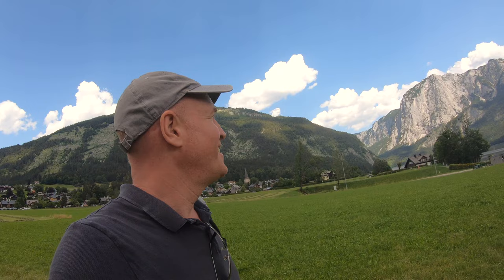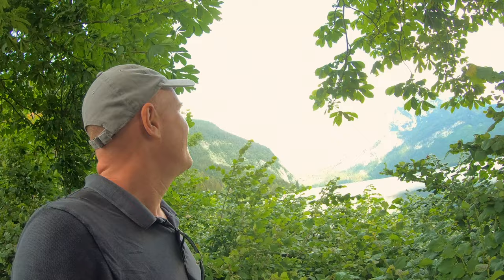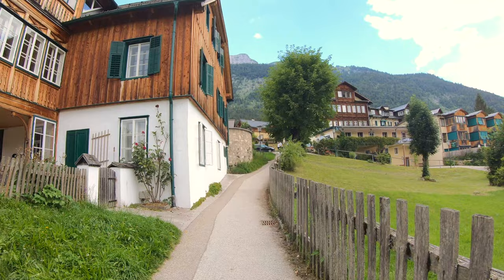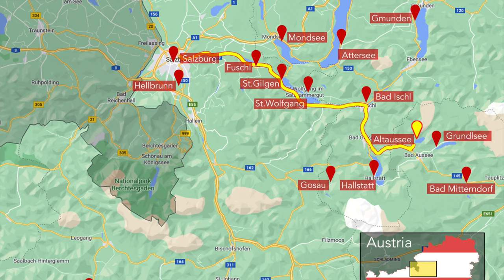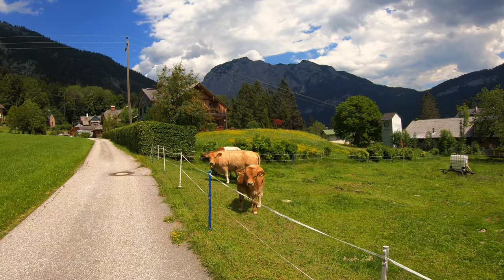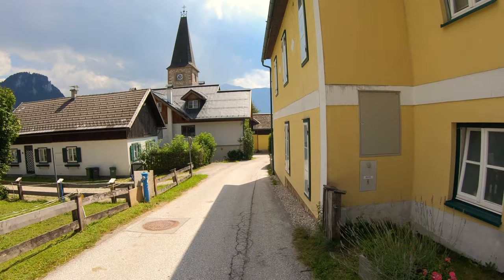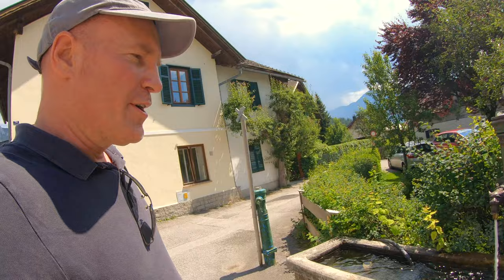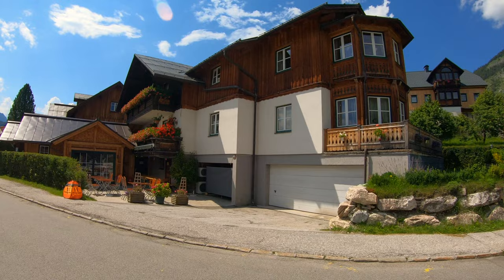ALTAUSSEE AUSTRIA | Walking Tour near Bad Aussee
🇦🇹 Altaussee is a small beautiful village in Styria Austria near Bad Aussee in the Salzkammergut region of Upper Austria. In this Austria travel vlog, I am exploring one of the best places in Austria through a light travel walking tour. Alaussee is famous as the historic site of the Monuments Men movie and the famous salt mines where the stolen artwork was hidden by the Nazis. If you are looking for things tom do in Salzburg and the Salzburger Land, or you are planning to visit Hallstatt, Altaussee is one of the beautiful places that are usually a bit off the beaten path. Whether you enjoy the beautiful lake on a boat cruise, go swimming, hiking or do a salt mine tour, you can spend the best summer in Austria and have the best summer trip in this hidden gem in Upper Austria at one of the best places in Austria in 2021.

This Austria travel vlog is part of a series of Austria Travel 4K Ultra HD videos. Whether you want to know where to go in Austria, what to do in Austria in Summer, what do you go see in Austria or what are the best places in Austria, this Austria travel diary will hopefully provide some answers. Whether you plan for an Austria day trip or a longer Austria travel to Vienna, Salzburg or the Salzkammergut, there is so much to see in this beautiful Alpine country.

The Salzkammergut (or Salzburger Land) is a particularly attractive region to visit in Austria. So plan to do a travel walking tour in the most beautiful village in Austria, or hike the Alpine mountains, or swim in beautiful lakes during your next Austria vacation ('Österreich Urlaub' in German). There are so many things to do in Salzburg and the surrounding Salzkammergut region that you don't want to miss.

Altaussee is a municipality and spa town in the district of Liezen in Styria, Austria. The small village is nestled on the shores of the Lake Altaussee, beneath the Loser Plateau. Occupying an area of 92 km², Altaussee is home to 1,777 people. The designated climatic spa is within the Salzkammergut region near Salzburg. Altaussee has the biggest salt deposits of Austria, which are still mined today and it is located close to Bad Aussee and a short and beautiful drive away from Halstatt Austria.

During World War II (1943–1945) the extensive complex of salt mines in Altaussee served as a huge repository for art stolen by the Nazis. These artworks were accumulated under the alias Sonderauftrag Linz (Special Commission: Linz) by Adolf Hitler and were intended for the planned Führermuseum in Linz, Austria. At the end of the war the entire depot included around 6,500 paintings, as well as many statues, furniture, weapons, coins, and libraries. After the occupation of Altaussee on 8 May 1945 by an American infantry unit, the art depot was seized by the U.S. Army (Monuments Men).

Please also check out my other videos on my travel to Austria, including my trip to Salzburg and the surrounding mountains and valleys of the Salzkammergut such as Hallstatt, Bad Ischl, Gosau, St. Wolfgang, St. Gilgen, Gmunden, Zell am See and of course my trip to Vienna - and so much more.

I wish you a great day and safe travels!